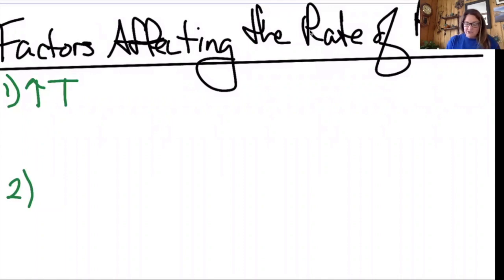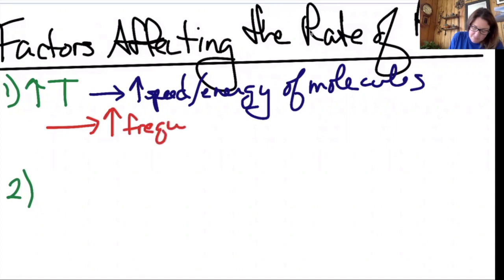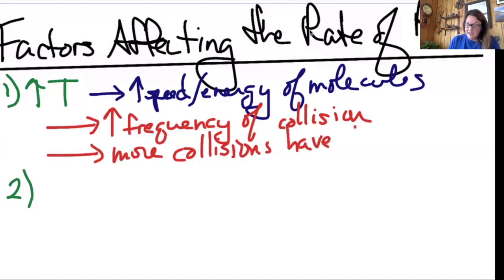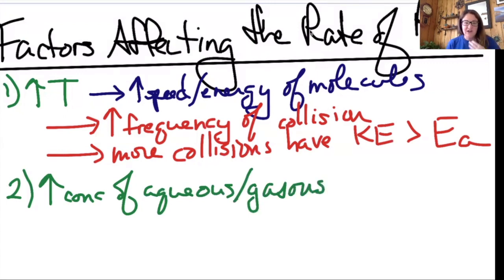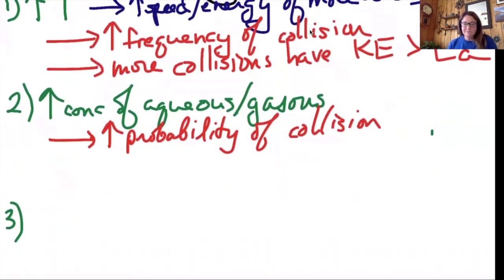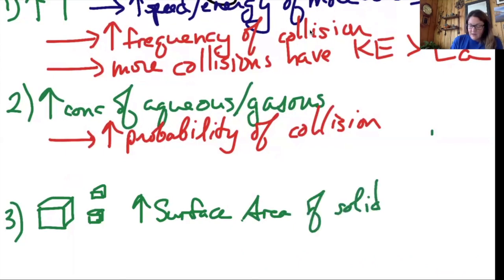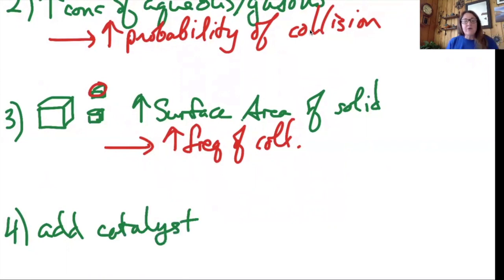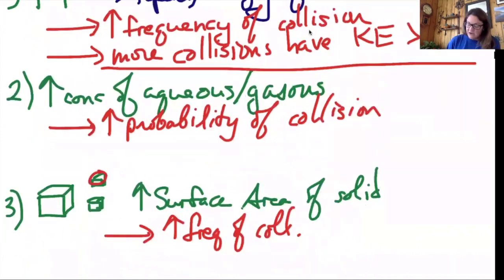Factors affecting the rate of a reaction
How to speed up a reaction